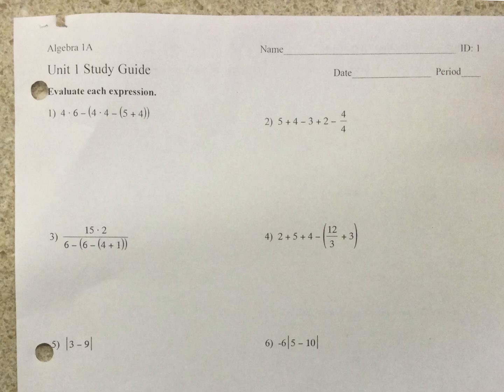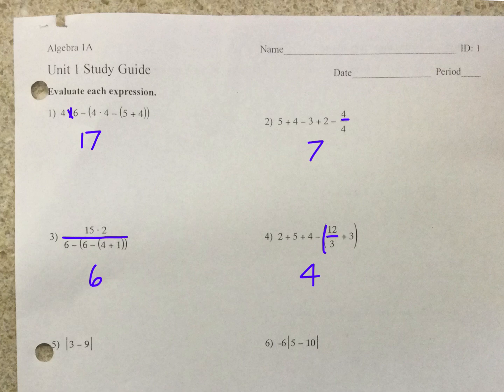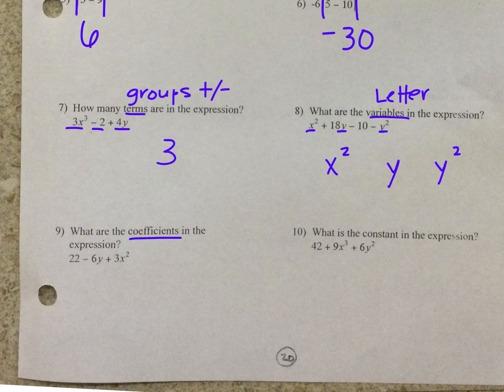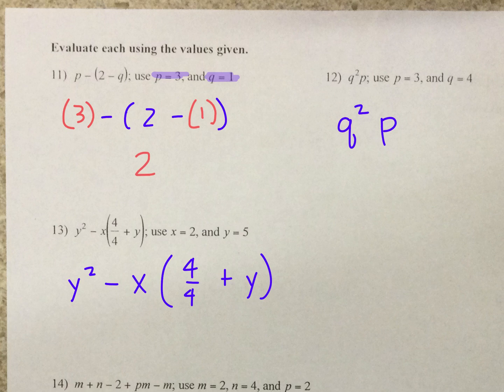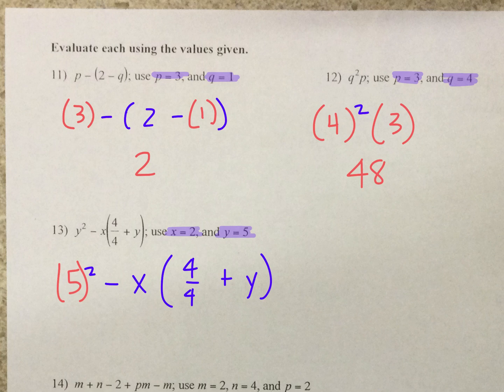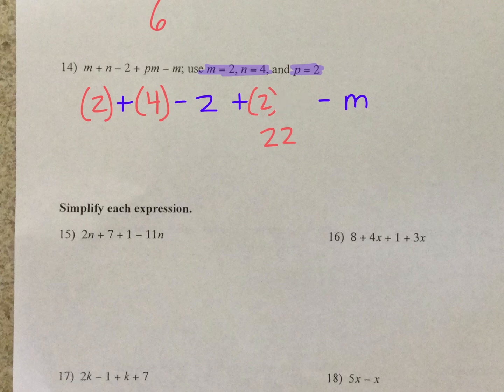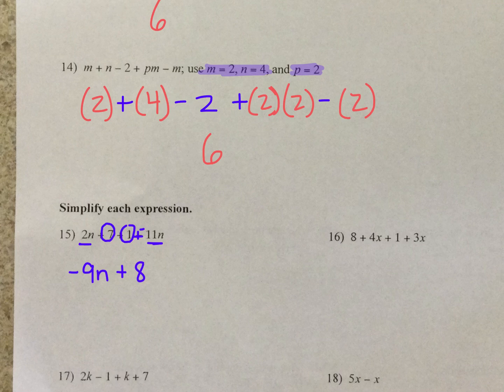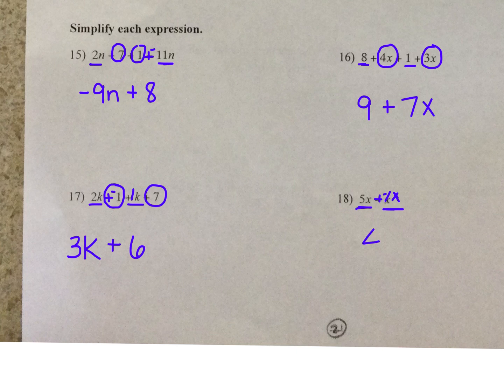Alg 1A Unit 1 Study Guide (22-23)